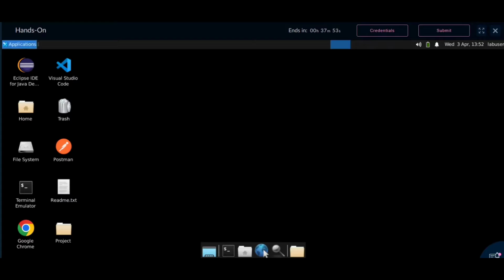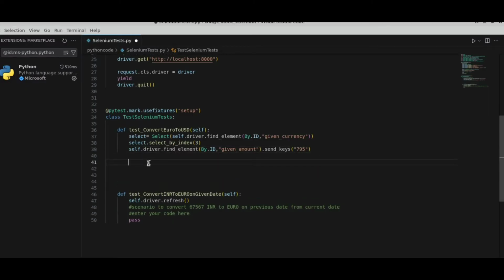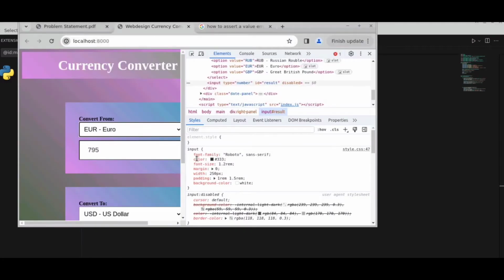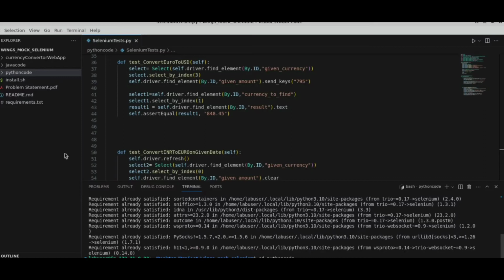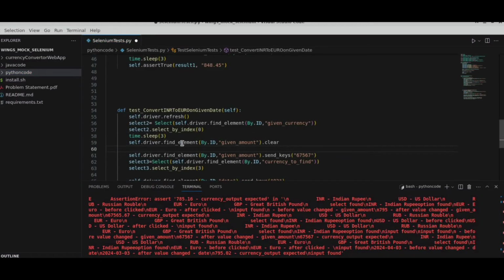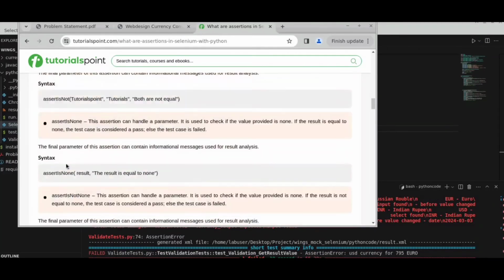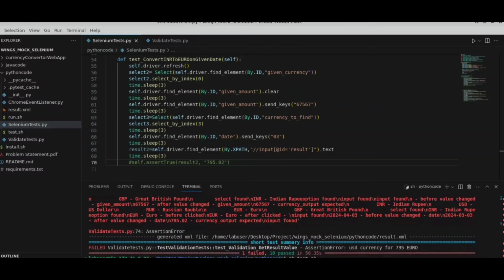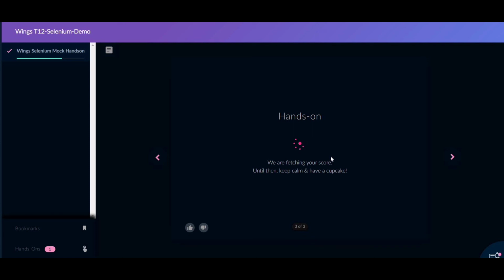79561 selenium with python live code wings 1 selenium hands-on answer 79561 T12 hands-on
79561 selenium with python live code  wings 1 selenium hands-on answer  79561 T12 hands-on

79561 selenium with python live code  wings 1 selenium hands-on answer  79561 T12 hands-on